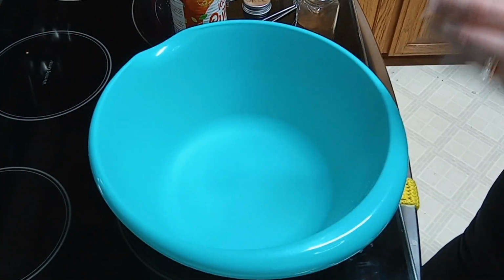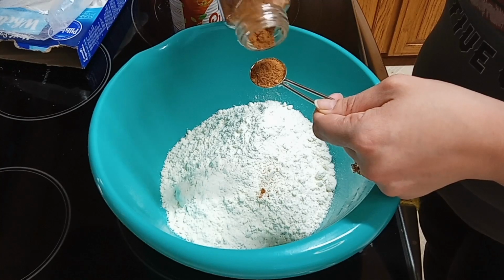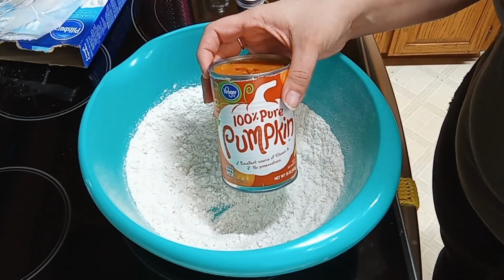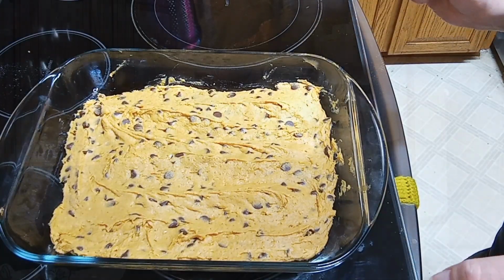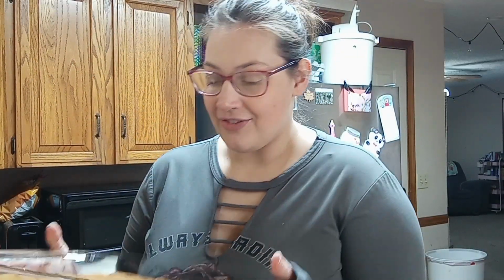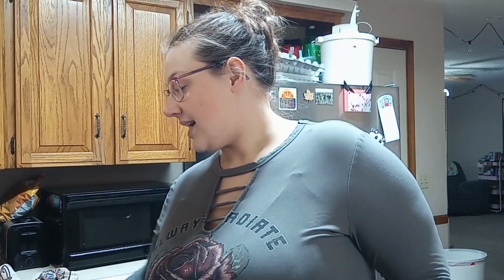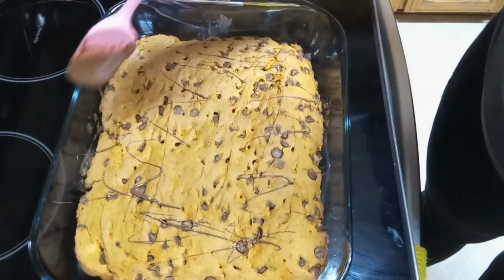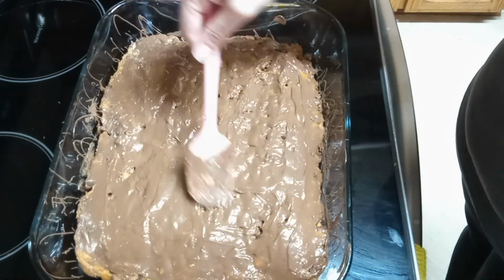Pour Some Coffee And Grab A Piece Of This Cake!